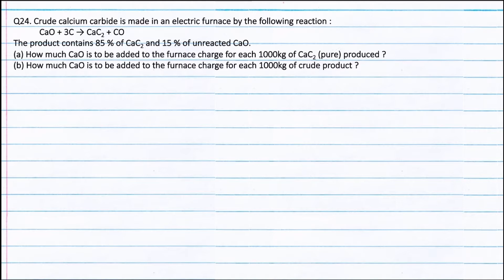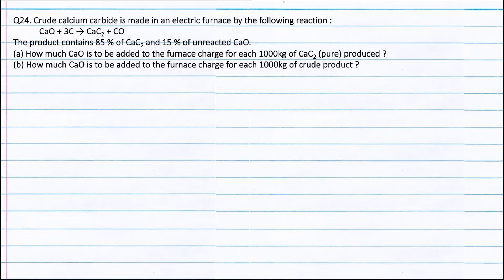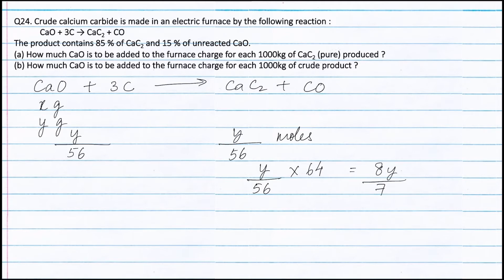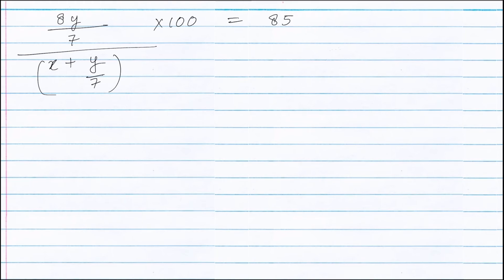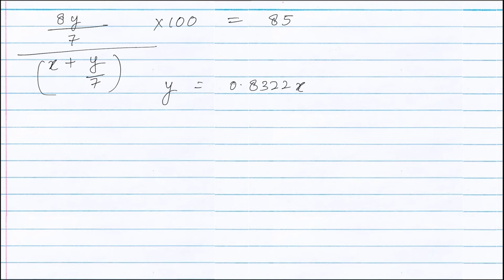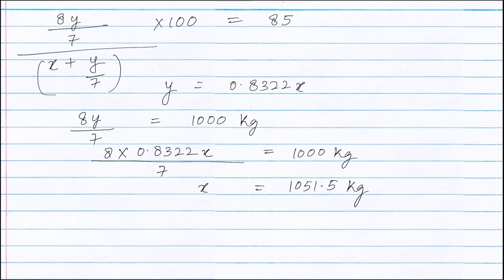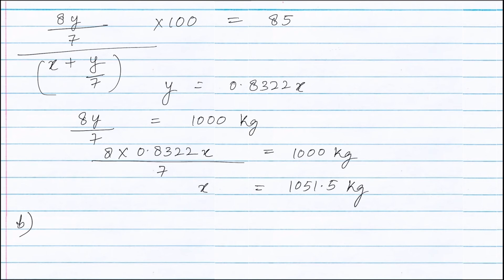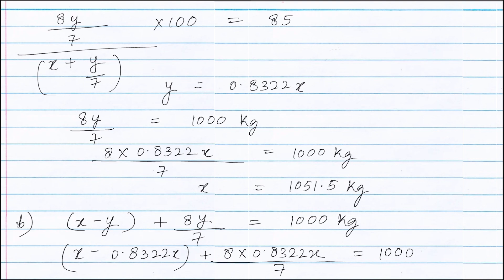Q24. Crude calcium carbide is made in an electric furnace by the following reaction CaO + 3C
Crude calcium carbide is made in an electric furnace by the following reaction :
CaO + 3C → CaC2 + CO
The product contains 85 % of CaC2 and 15 % of unreacted CaO.
(a) How much CaO is to be added to the furnace charge for each 1000kg of CaC2 (pure) produced ?
(b) How much CaO is to be added to the furnace charge for each 1000kg of crude product ?